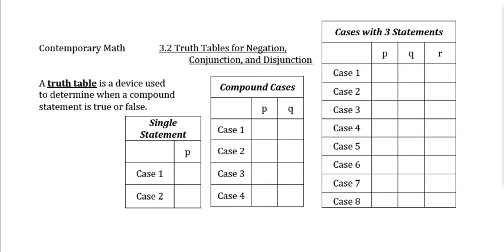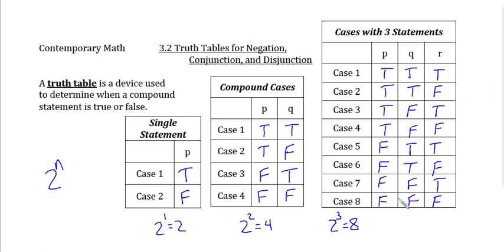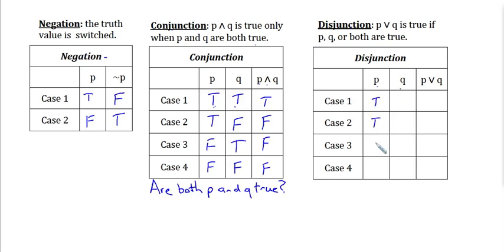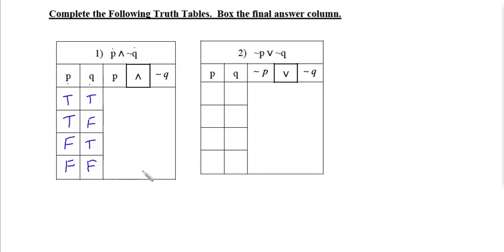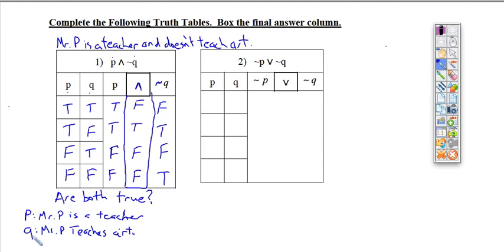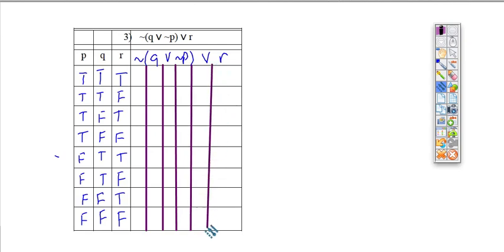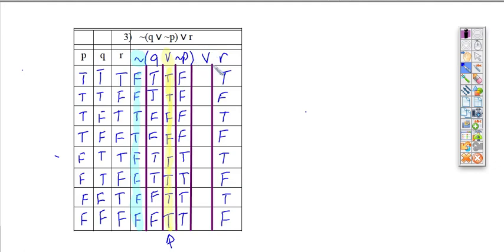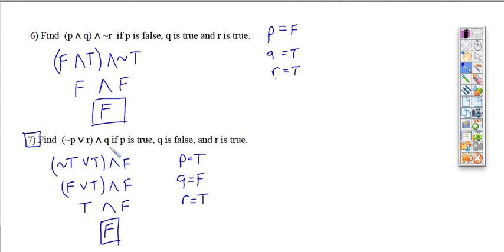CM Lecture 3.2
Truth Tables: Negation, Conjunction, Disjunciton